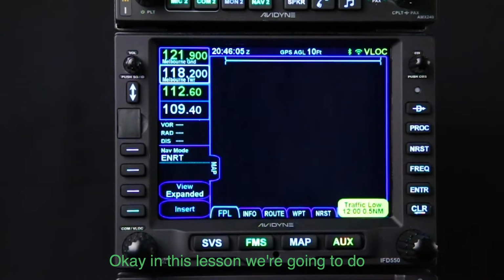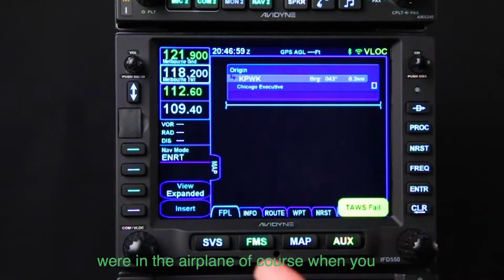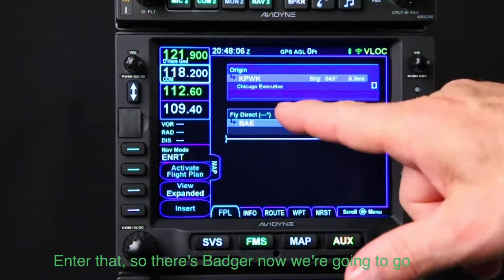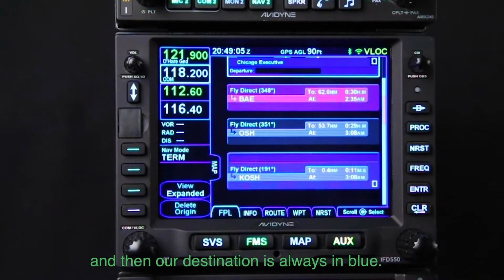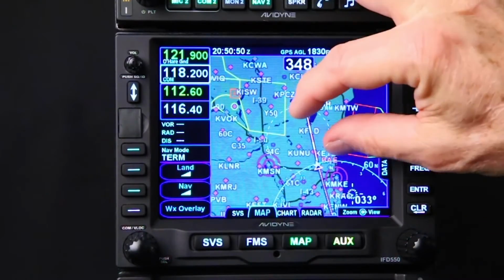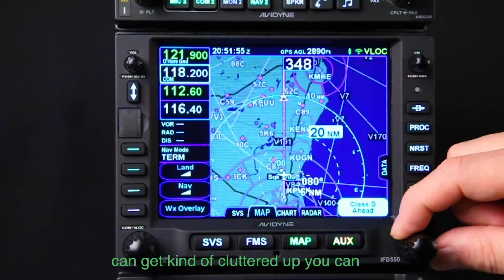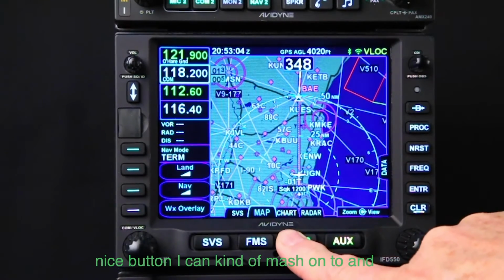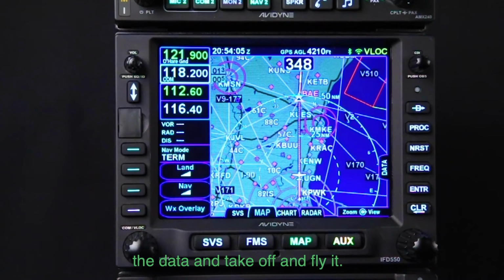IFD Training Lesson 4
Basic GPS Navigation & Map Setup

What's covered:
• Entering Waypoints
• Map Track View
• Datablocks
• GeoFill
• Pinch Zoom
• Declutter Map